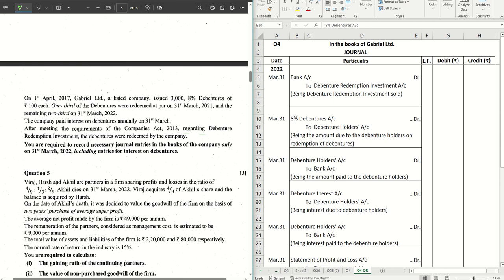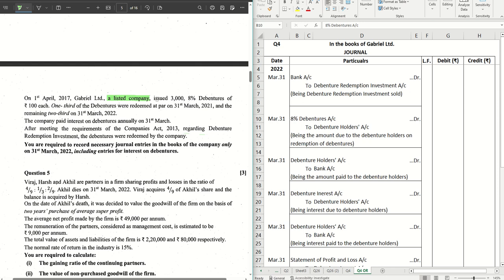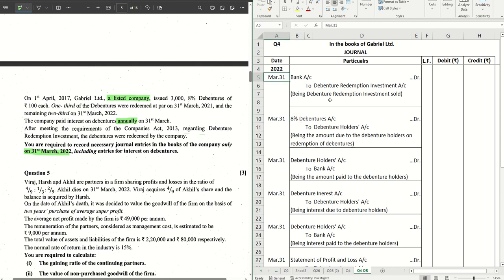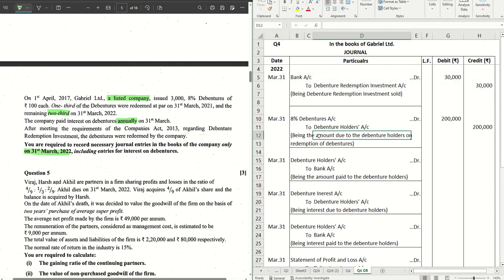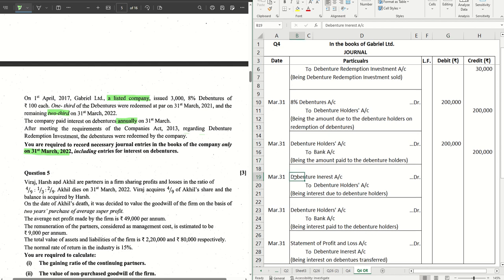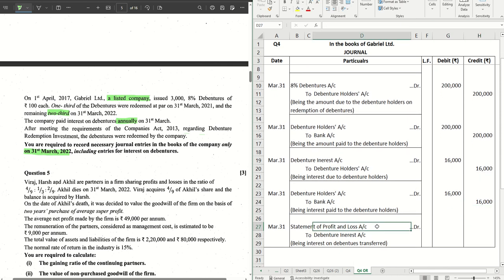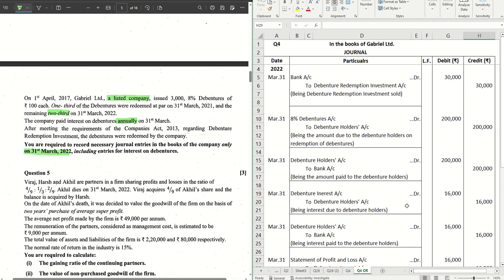Q4 'OR' - Redemption of Debentures Journal, DRI || ISC 2023 Accounts Question Paper || Solution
Detailed explanation with solution of Q4 'OR' from ISC 2023 Question Paper for Accounts - Redemption of Debentures at Par, No DRR for Listed Companies, creation and sale of DRI, Payment of interest on Debentures.